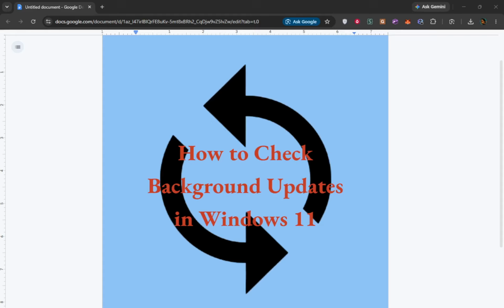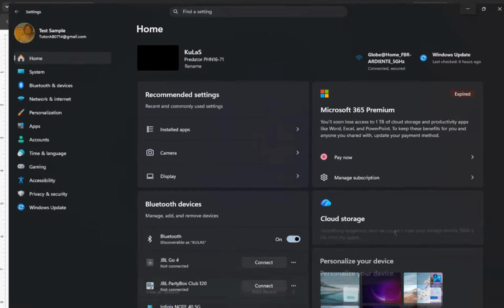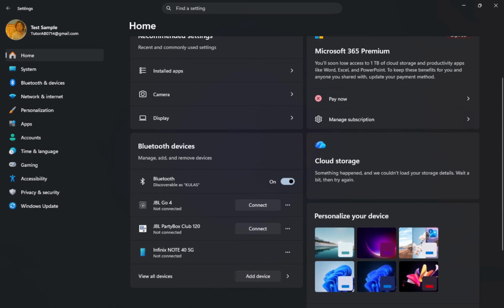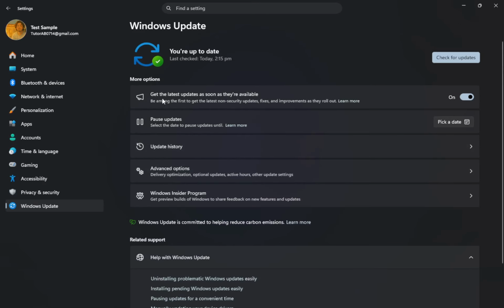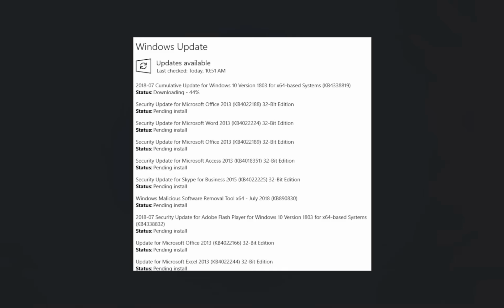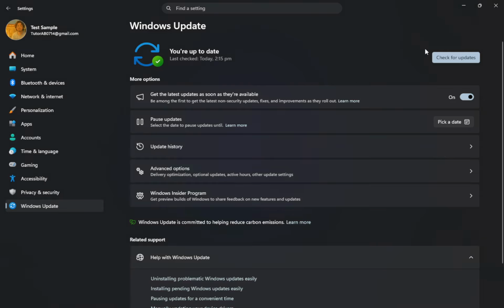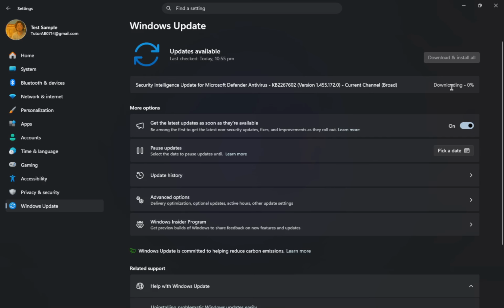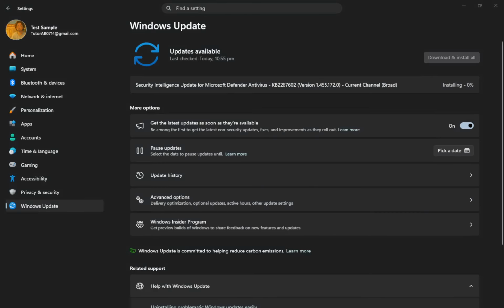How to Check Background Updates in Windows 11 [2026 Full Guide]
How to Check Background Updates in Windows 11

Are you eager to ensure your Windows 11 PC is always up-to-date? In this informative tutorial, we will guide you through the simple steps to check background updates in Windows 11. Starting with how to access the Settings menu, we'll walk you through navigating to the Windows Update section, where you'll learn to monitor your update status effectively. Discover what different statuses mean, from downloading and installing to needing a restart for updates to take effect. We'll also show you how to manually check for updates, ensuring your system runs smoothly and securely. With Windows 11 automatically managing updates, it's easy to forget about them—but knowing how to check helps you stay on top of your system's health. Finally, we’ll discuss how to react to update notifications. Keep your PC optimized and secure by mastering these update-checking techniques!